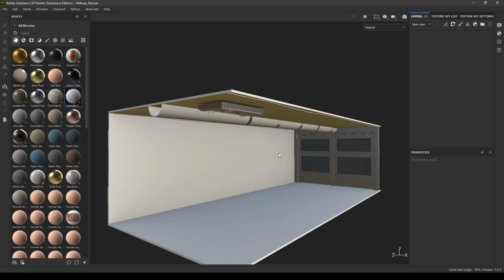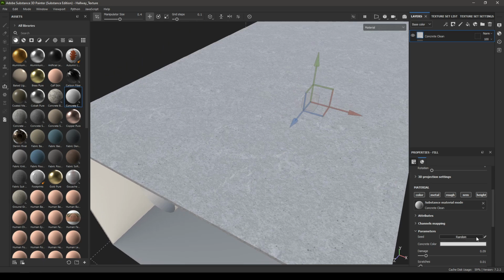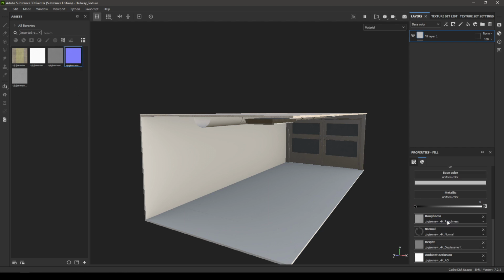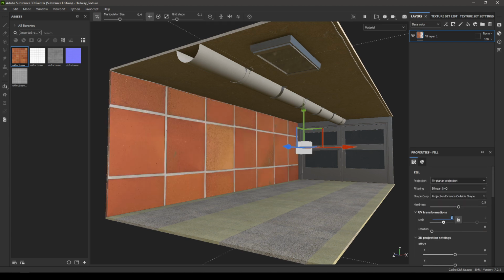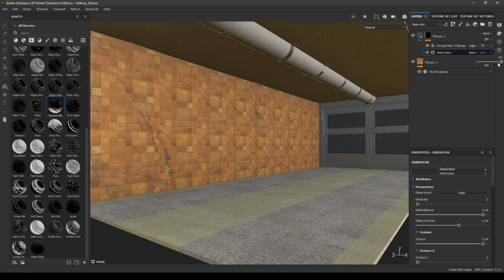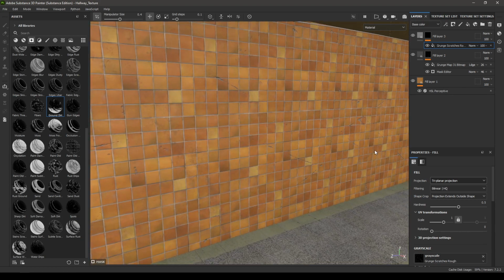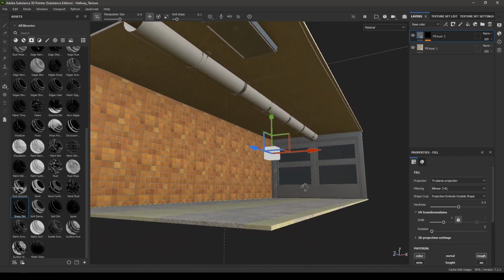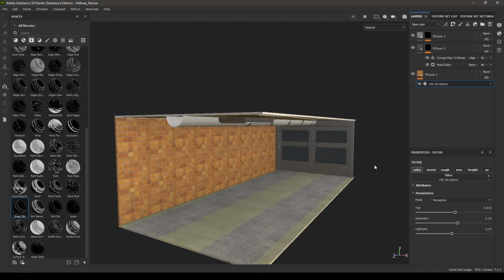Maya Environment Modeling : Creating A Hallway Environment in Maya and Substance Painter | pt.6